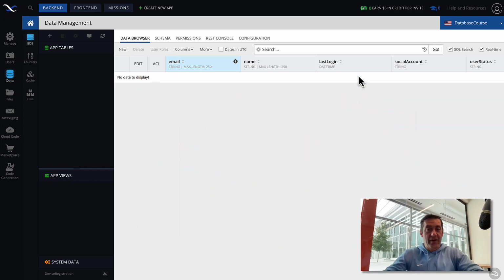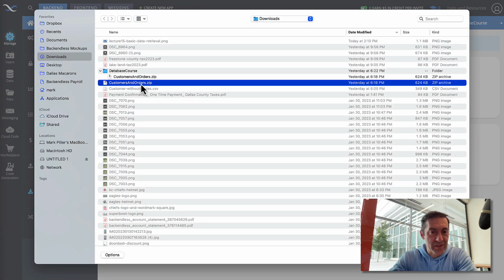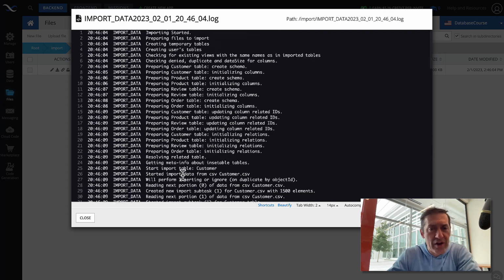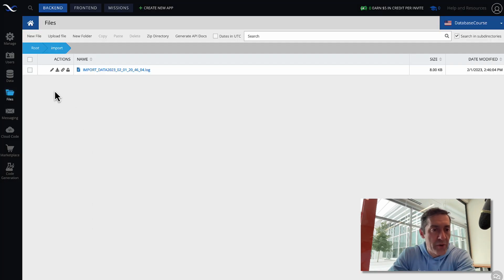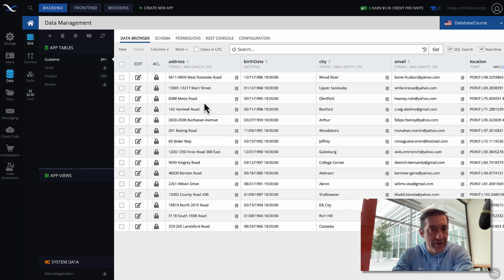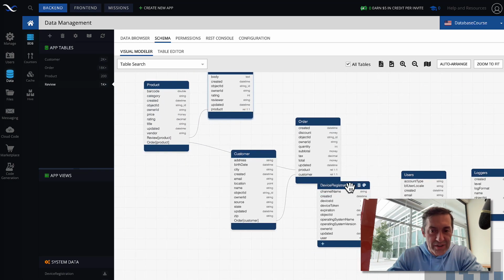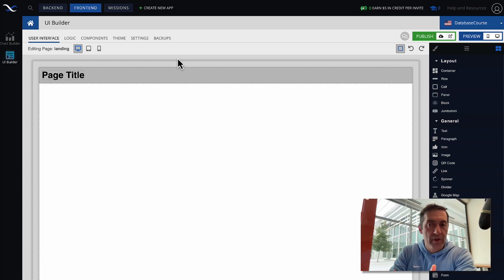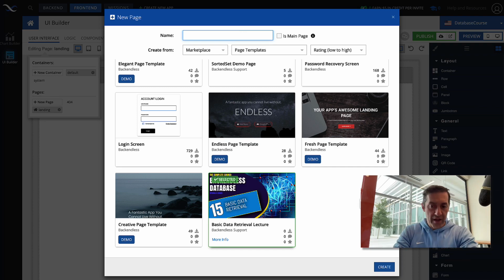Data Import and API Setup | Backendless Database Training Course (pt. 14)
In this video, we dive into the world of Backendless Database APIs. To start learning, we'll need some sample data to work with. In this tutorial, we'll walk you through the process of importing the sample data into your Backendless database and give you a sneak peek of the actual data import process. By the end of this video, you'll have a better understanding of how to import data into Backendless and how to visualize your data using the schema visual modeler feature.

Happy Coding!